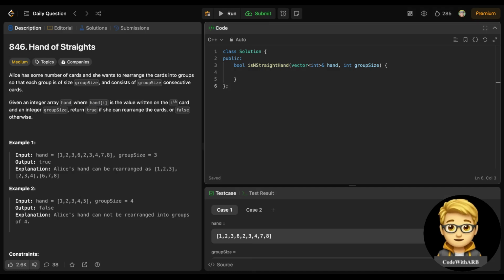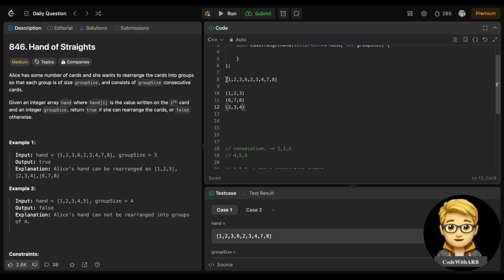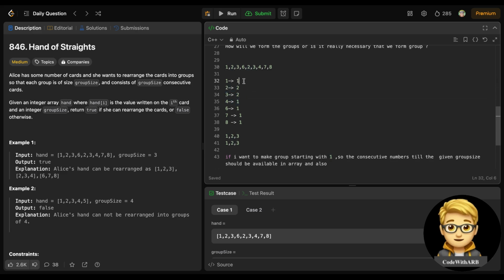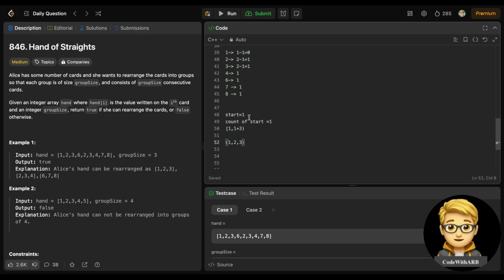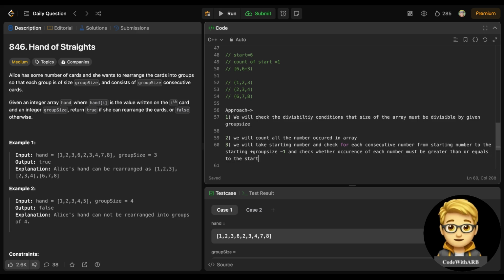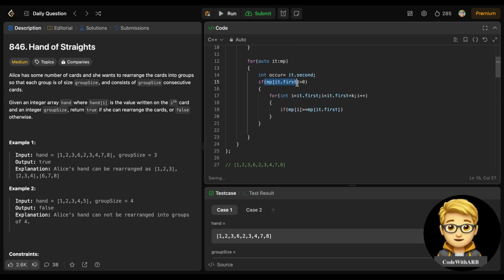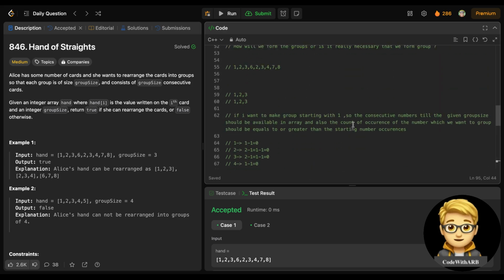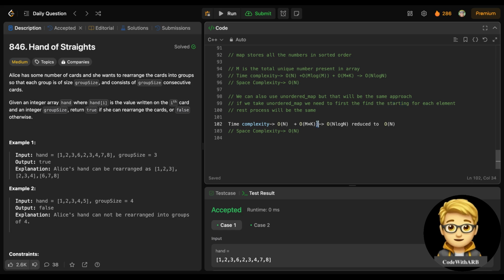Hand of Straights (LeetCode 846) (HashMap)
In this Video, I explained the solution for Hand of Straights  problem. I have solved and explained using Hashmap. we can also use hash table to reduce the time complexity more further with the slightest modification in Code.

0:00 Understanding the Question
02:00 Building Intution
05:00 Correct Approach
10:05 Implementation